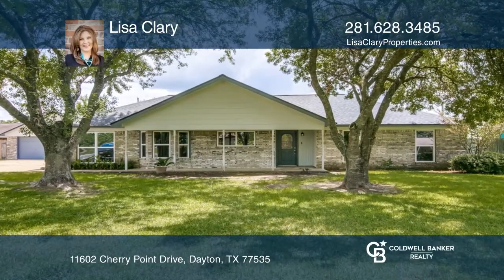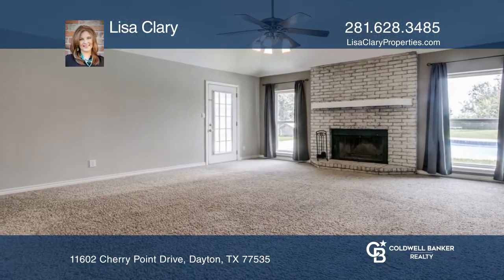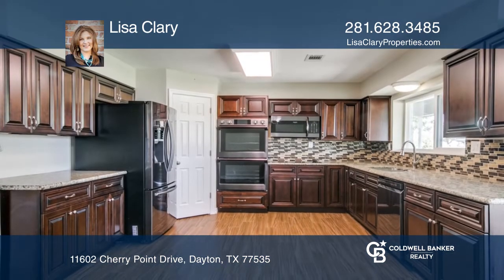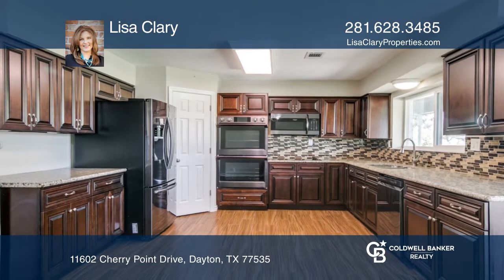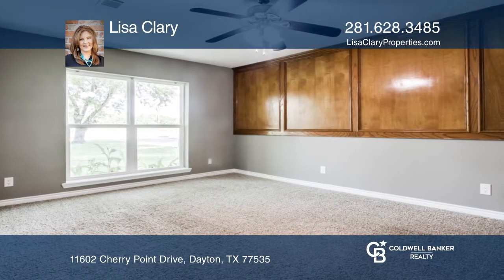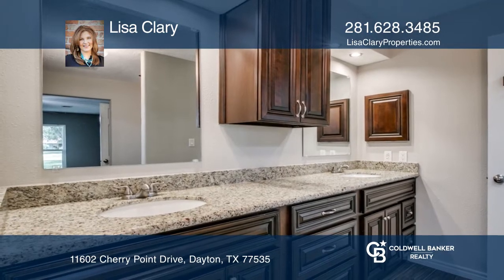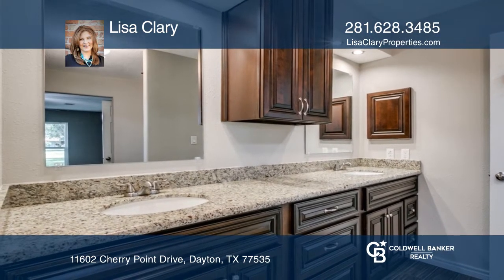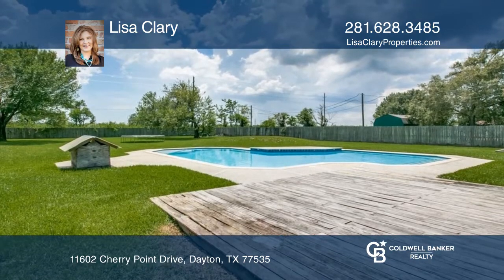11602 Cherry Point Drive Dayton, TX | ColdwellBankerHomes.com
11602 Cherry Point Drive, Dayton, TX

Dont miss this completely renovated home on almost an acre with an in-ground POOL in BHISD. Enjoy plenty of space in this four bedroom home with an oversized detached two-car garage. The kitchen has been updated with new soft close cabinets, gorgeous granite countertops and smart stainless steel ap